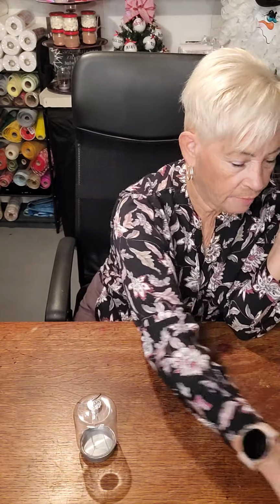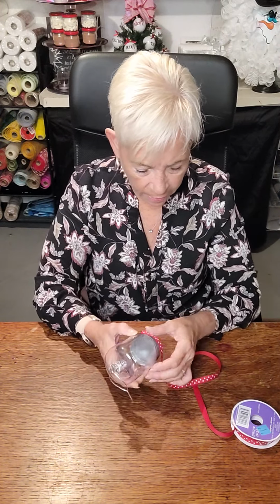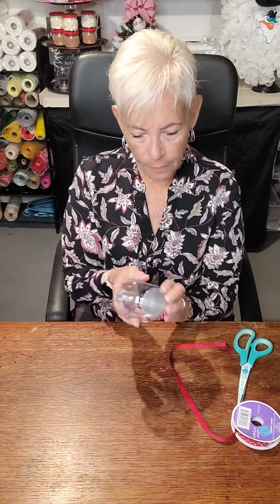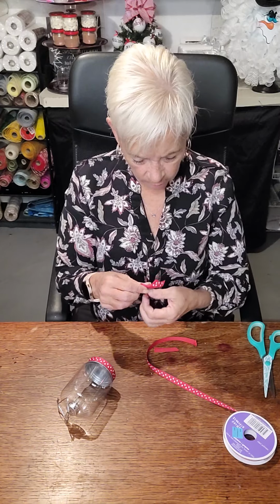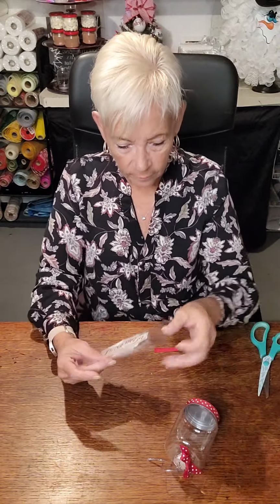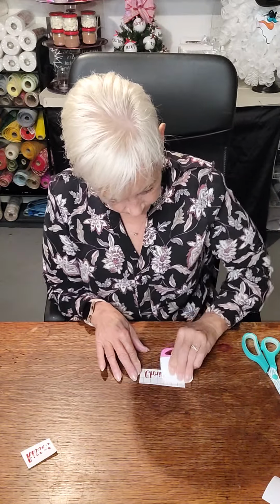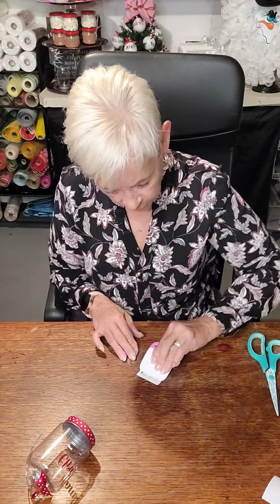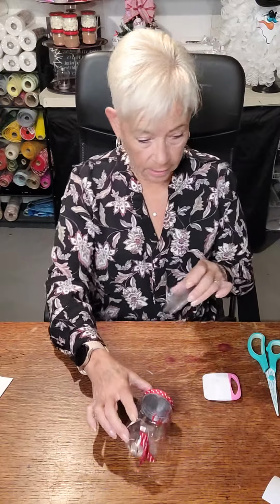Kisses Ornament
Easy step by step tutorial on how to create this adorable KISSES ORNAMENT.  Perfect for the beginner to advanced crafter